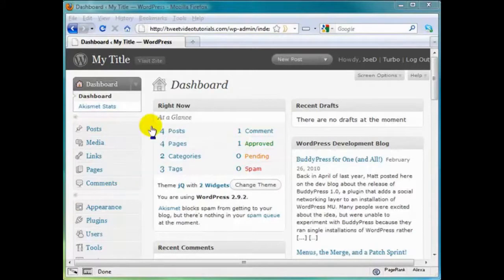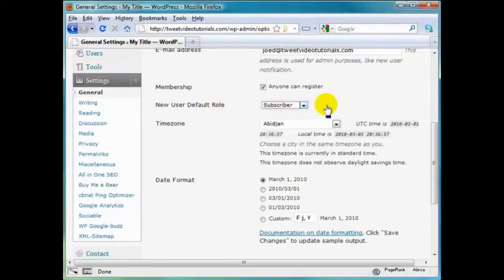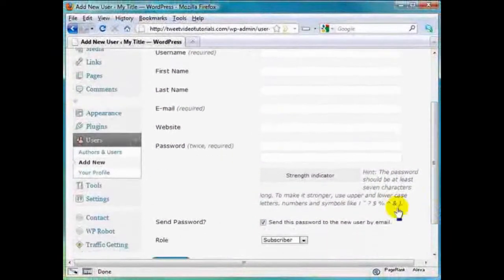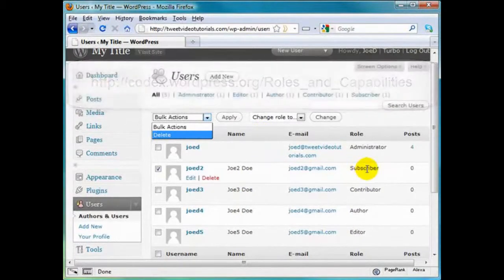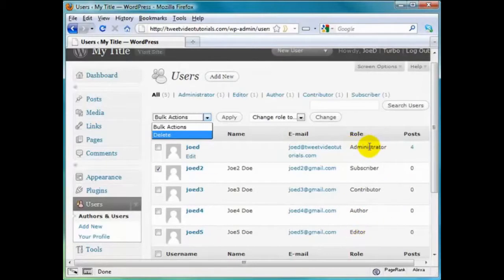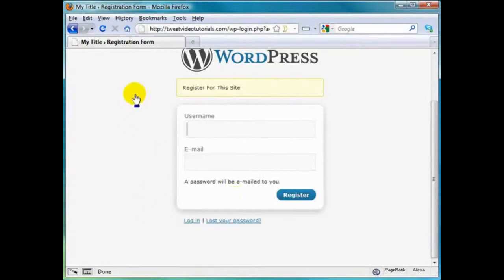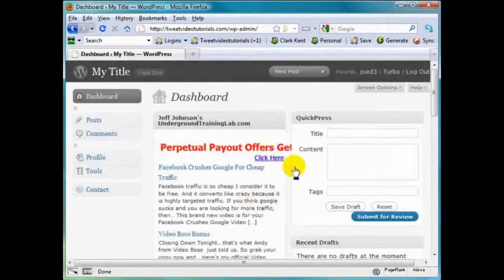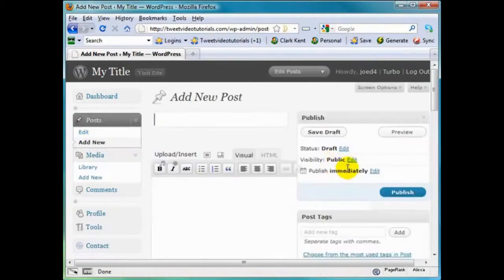How to Create New Users in WordPress? (33) Wordpress Video Tutorials